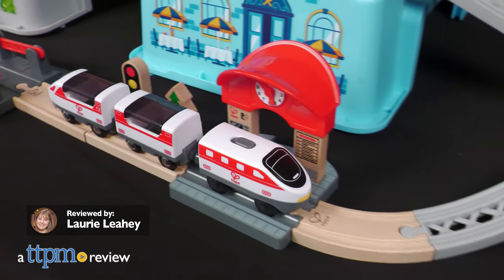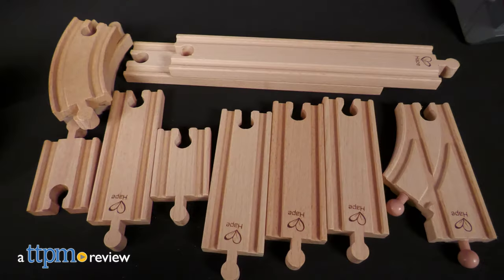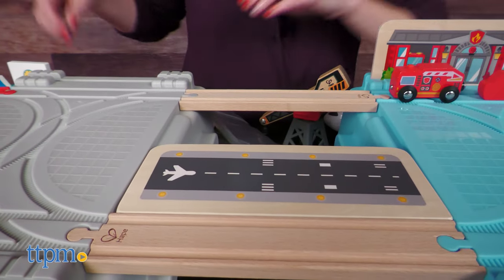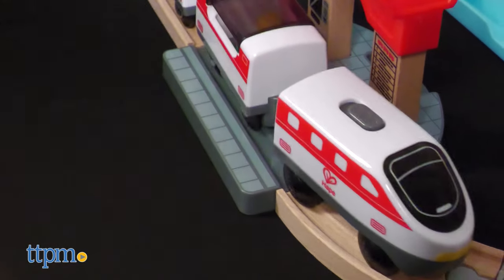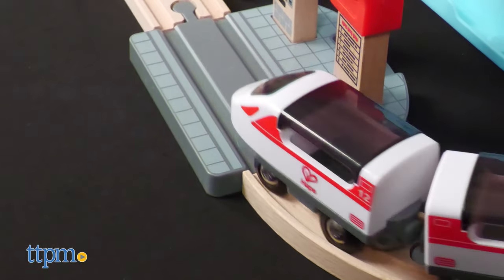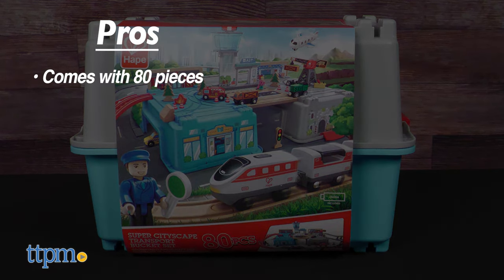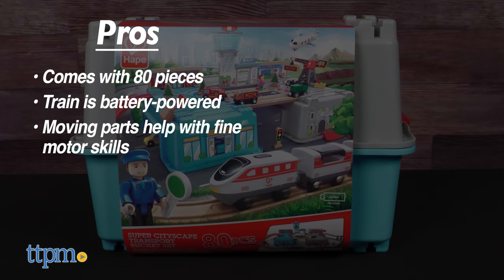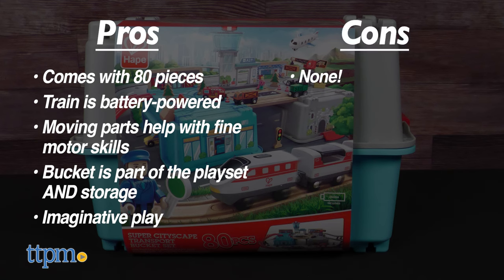Hape Super Cityscape Transport Bucket Set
Today TTPM is reviewing the Super Cityscape Transport Bucket Set from Hape! It comes with 80 pieces, including train track, battery-powered train, and more! Everything stores inside the bucket for easy clean-up, and the bucket becomes part of the city scene. This will inspire a lot of imaginative play. See more in this video review! For full review and shopping info

This is one busy city! With the Super Cityscape Transport Bucket Set, preschoolers can use 80 pieces, including the bucket it all comes in, to build a train track, airport, fire station, and more. Send the battery-powered train forward or in reverse, load and unload cargo, and fly passengers away on the plane.